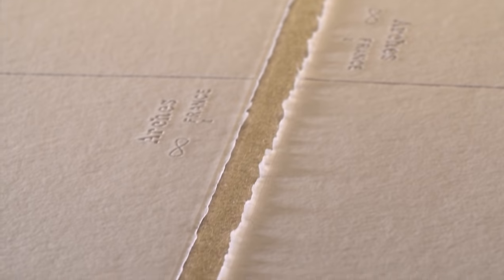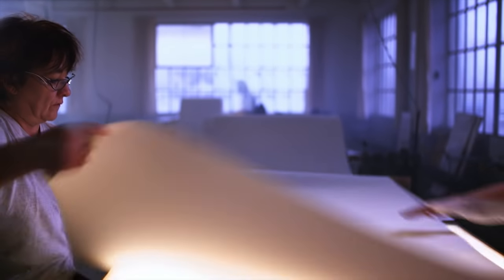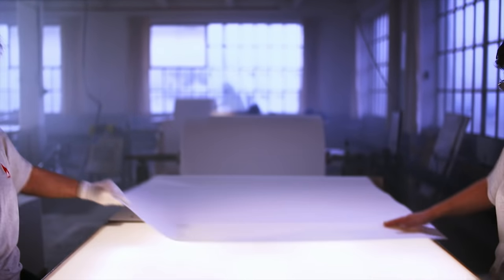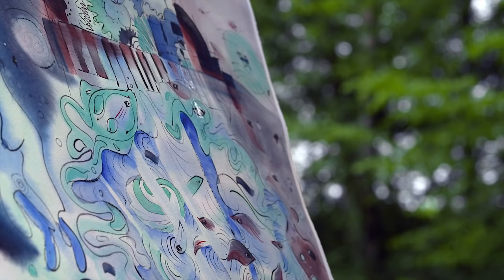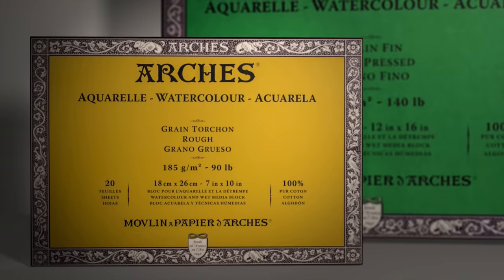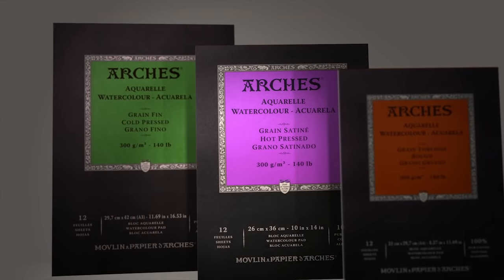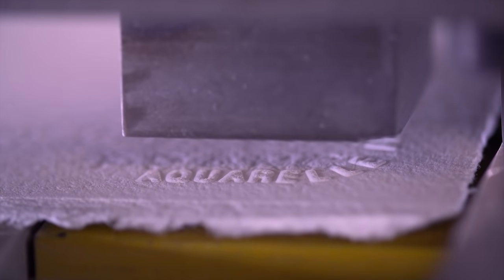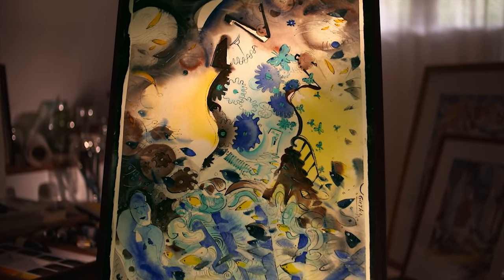Arches Watercolour Paper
Arches papers aren’t just for watercolors. Also Use them also for drawing, calligraphy, gouache, printmaking, acrylics, and even digital printing. Manufactured from pure cotton fiber, they are so durable that they will remain beautiful and vibrant for centuries without conservation, if stored and handled properly.

Many artists say they choose Arches because working on an inferior surface just isn’t worth the effort. And no other watercolor paper provides such a huge selection of sizes, surfaces, and formats for creative expression.

Arches is the product of five centuries of papermaking experience. Arches watercolor papers are mouldmade in France, with 100% cotton fiber content. They are acid-free, pH-neutral, gelatin-sized, and air-dried. You can rely on Arches to always be consistent.